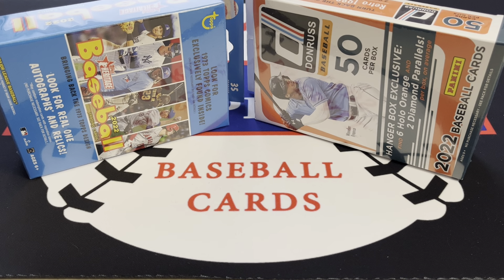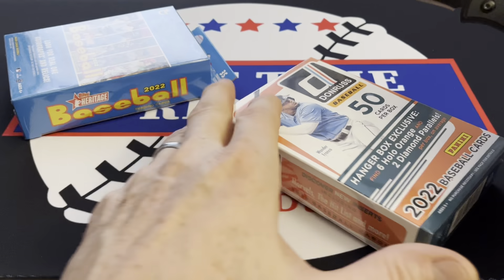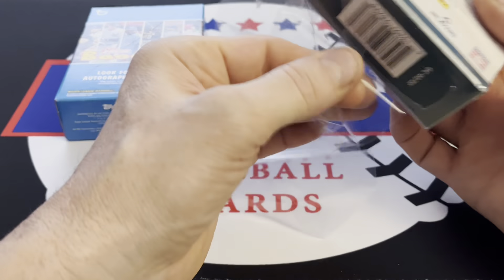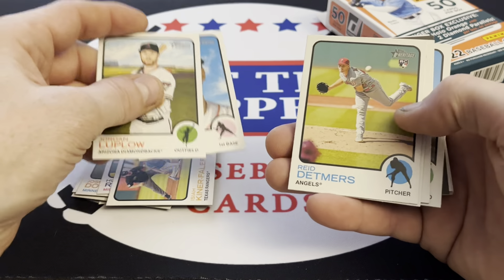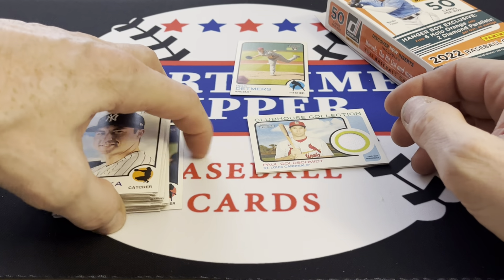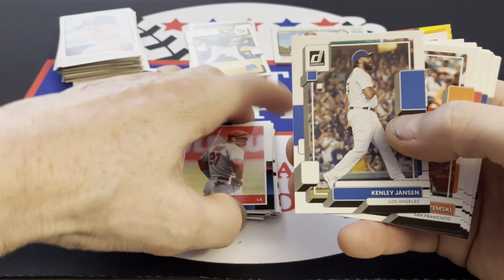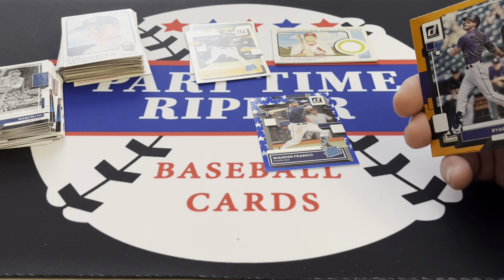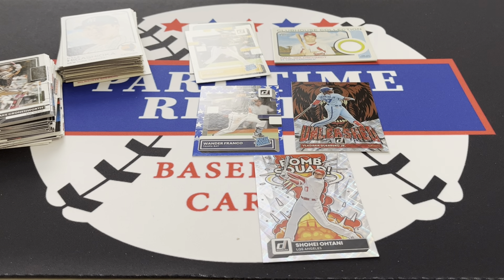Ripping 2 Hanger Boxes : Huge Rookie Parallel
I just felt the urge to rip open some cards.
If you saw anything that you liked don't hesitate to ask about them in the comments below.